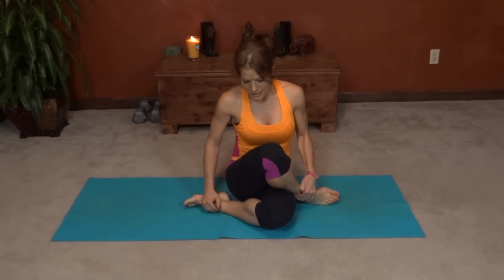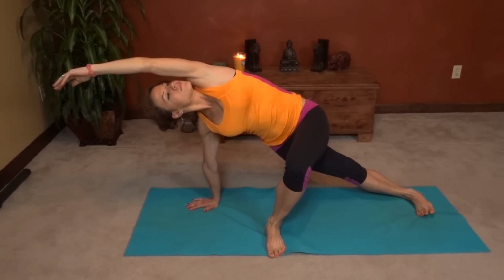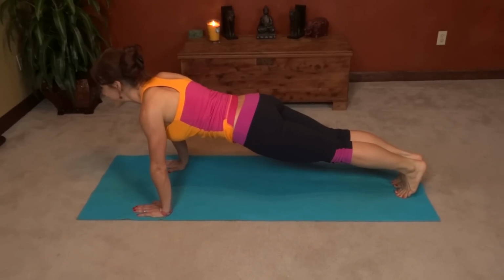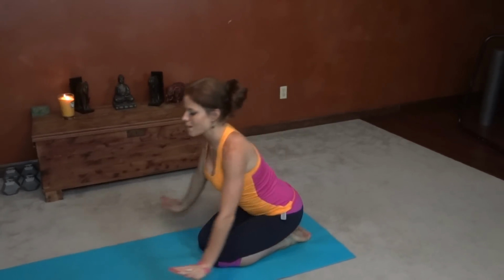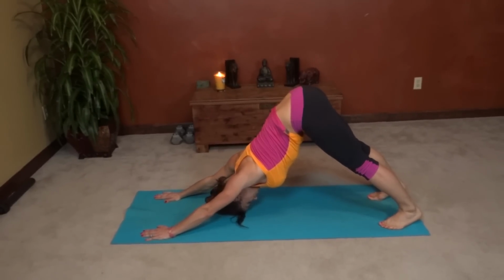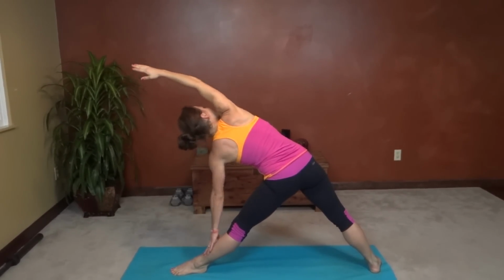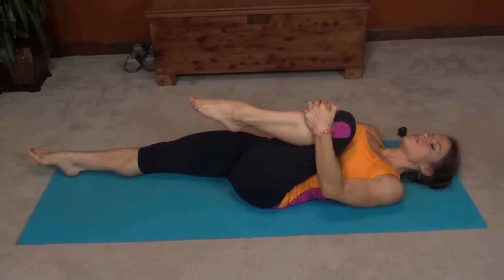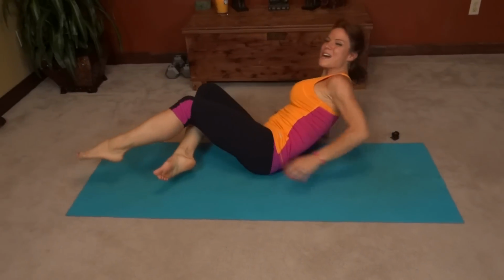30 Minute Yoga Flow and Stretch